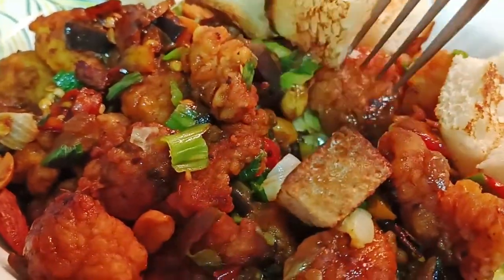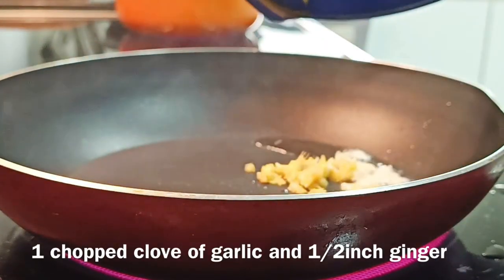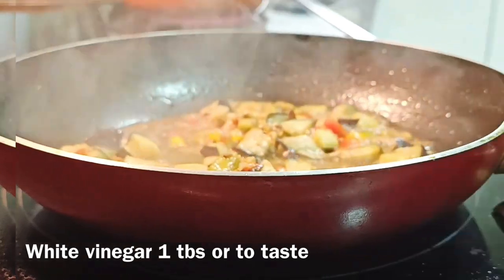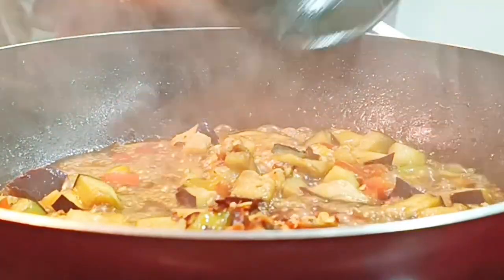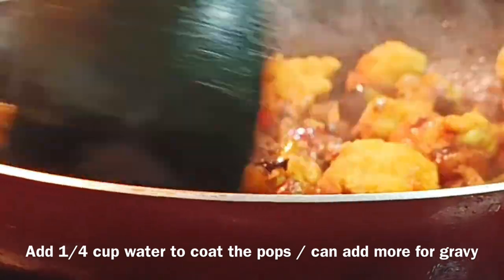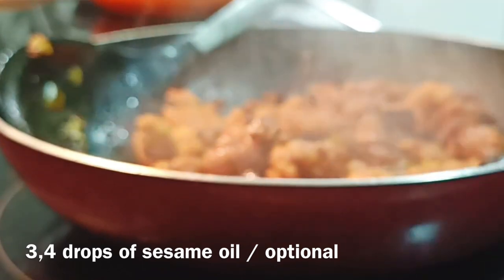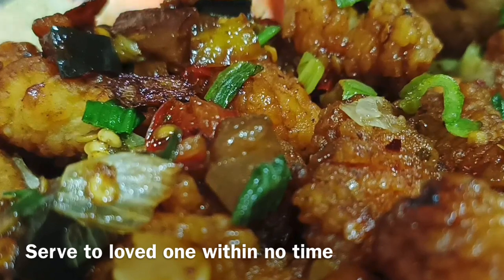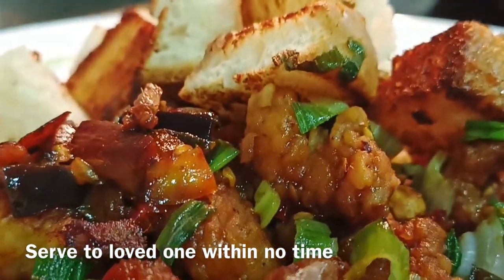when you have no time@Cooking-e-Diary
Make special dinner for special guests within 10min @Cooking-e-Diary